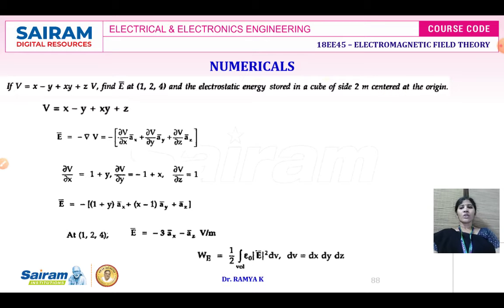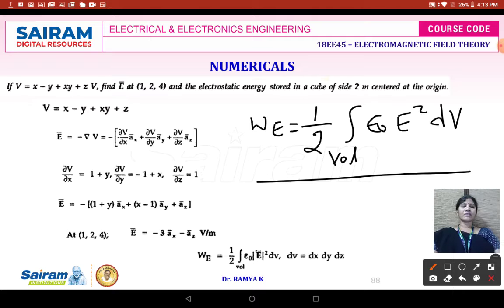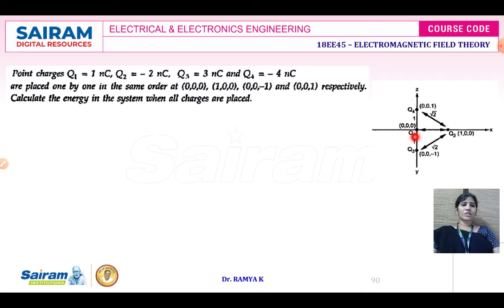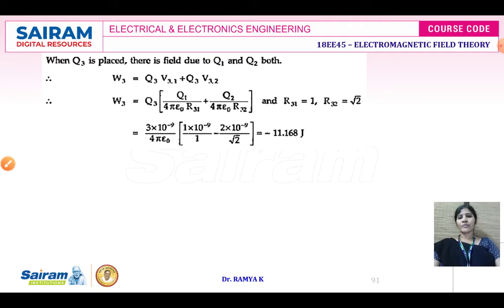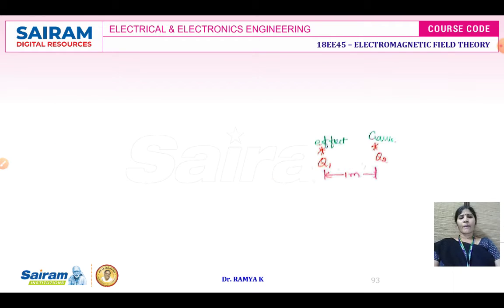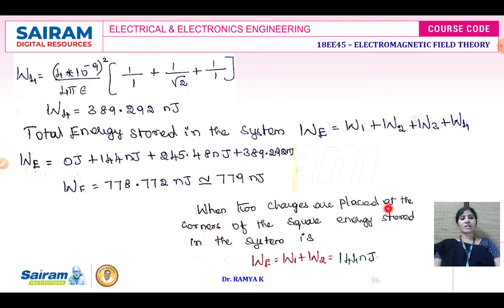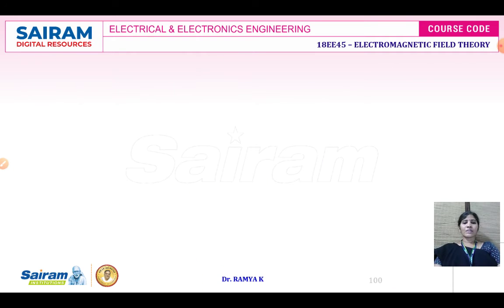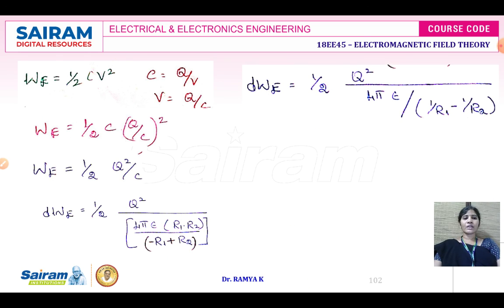Lecture Video8_18EE45_Module-2_Problems-Energy Density, Capacitance, Conductors_Ramya K